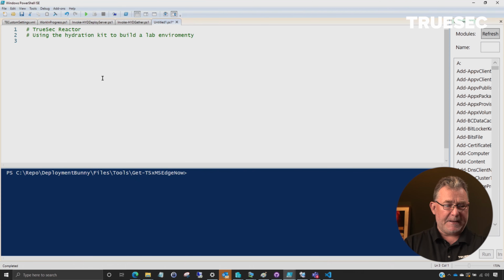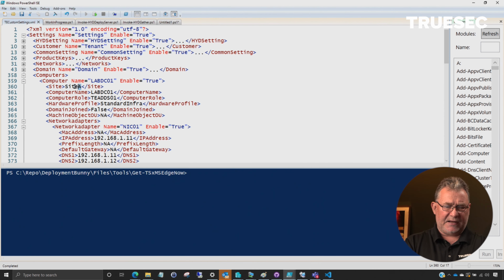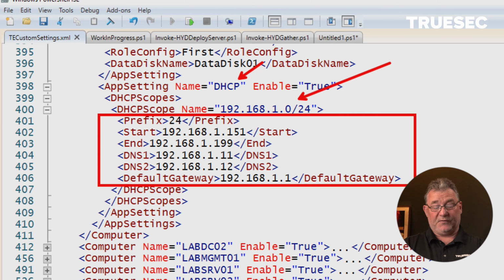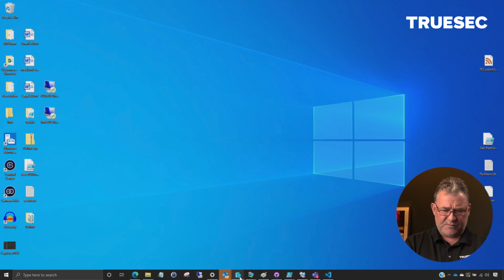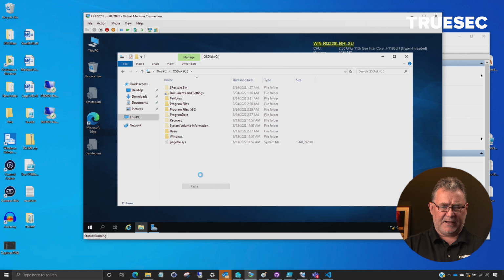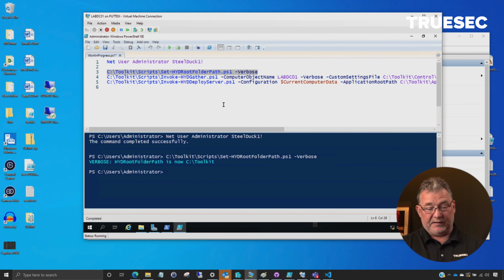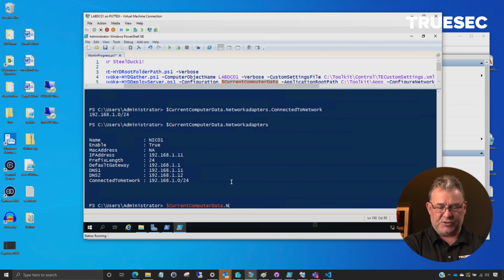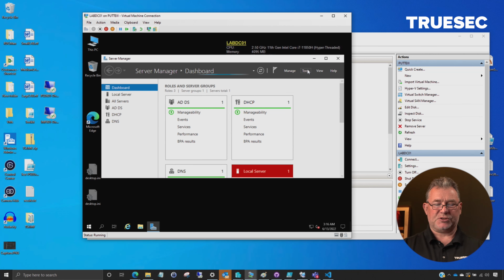Building a LAB - Using PowerShell Hydration Toolkit with a XML data file - Truesec Reactor SE01E07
Mikael Nytström introduces you to Using PowerShell Hydration Toolkit with a XML data file in this seventh episode of Truesec Reactor.

Deepen your knowledge in cybersecurity, development, and infrastructure. Tune in to Truesec Reactor featuring technical demos and tutorials presented to you by our dedicated cyber security experts.